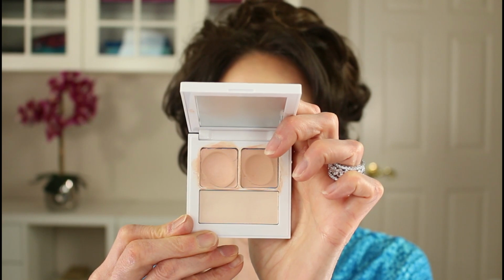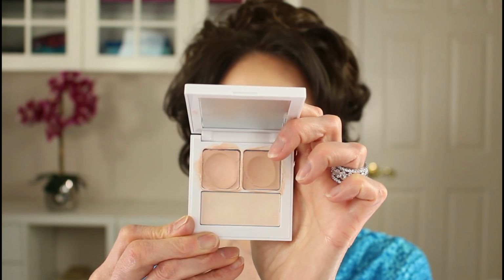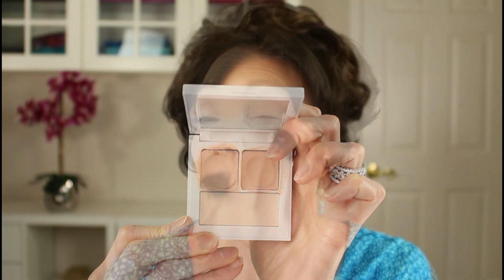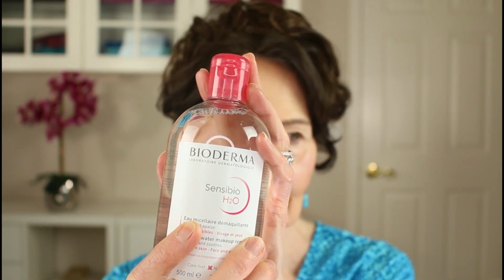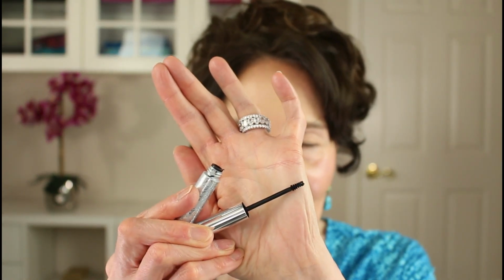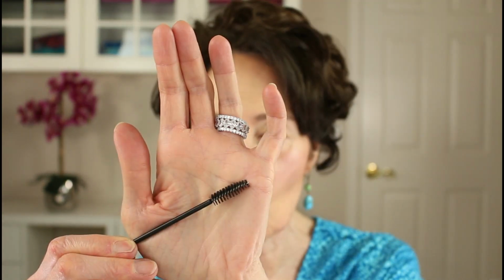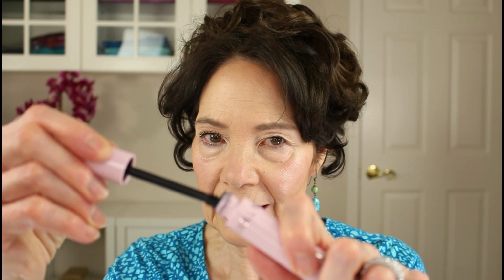How To Keep Mascara From Smudging (Over 50)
Join me as I share the best tips to keep mascara from smudging (Over 50)

Tubing Mascaras
*Doll 10 Effortlash Mascara
*Merit Mascara
*Thrive Causemetics Liquid Lash Extensions
*NYX Professional MU Doll Eye
*Kevyn Aucoin The Volume Mascara

Waterproof Mascaras
    *Maybelline Lash Sensational Sky High Waterproof
    *Lancome Hypnose Waterproof Custom Volumizing Mascara
*Cover Girl Clump Crusher Waterproof
*Neutrogena Hydro Boost Waterproof

Mascaras That Don't Smudge As Much
*Essence Lash Princess
*L'Oreal Voluminous Lash Paradise
*Hourglass Unlocked Mascara
*Nars Climax Mascara
*Charlotte Tilbury Legendary Lash Mascara

Waterproof Mascara Removers
     *Bioderma micellar water (good for all makeup removal)
     *Makeup Forever Sens' Eyes Waterproof Sensitive Eye Cleanser
*Pond's Cold Cream

What I’m Wearing:
*Blue top
*Urban Decay Primer Potion in “Eden”
*Laura Mercier Translucent Loose Powder
     *Elf Hydrating Camo Concealer Lt. Peach, Fair Beige
*Clinique Even Better Concealer “Alabaster”
     *Elf Bite Size Eyeshadow Palette "I Love You a Latte"
*Tarte Easy on the Eyes Eyeliner
     *Eve Pearl Priming Moisturizer Treatment
*Em Cosmetics Contour "Terra"
     *Rare Beauty Stay Vulnerable Blush “Nearly Neutral”
*Elf Halo Glow Filter
     *Tarte Mascara “Lights, Cameras, Lashes”